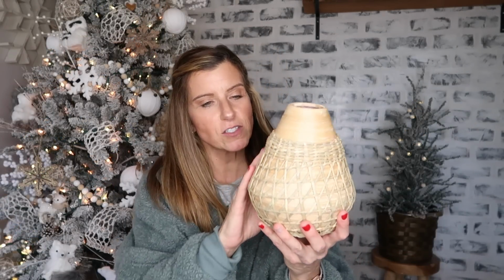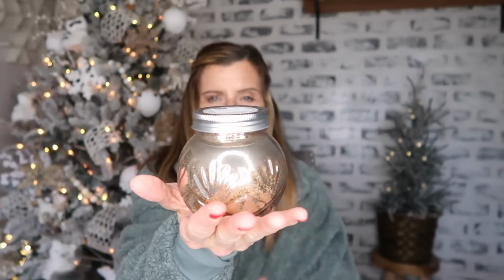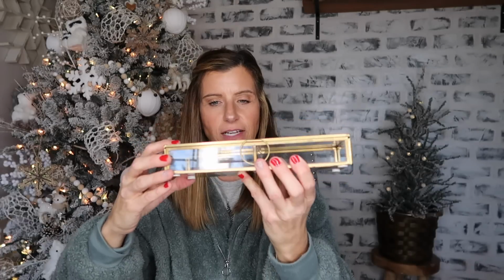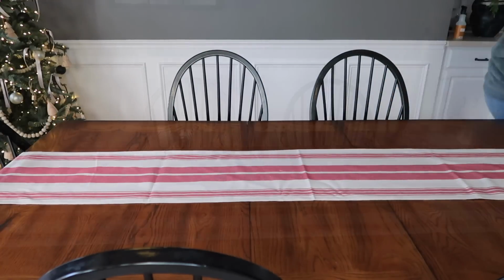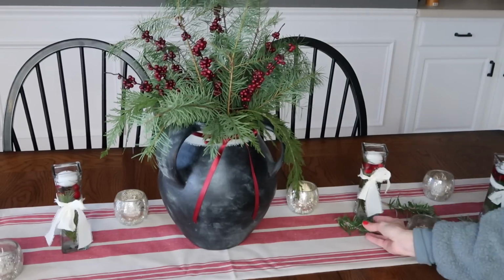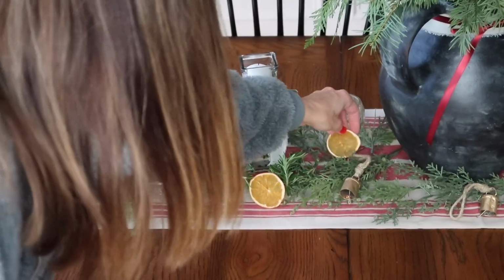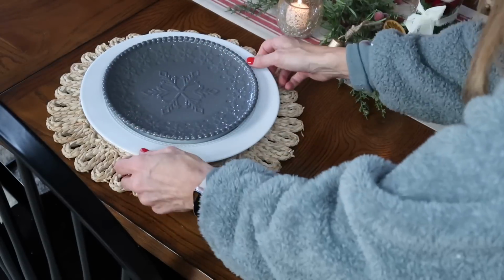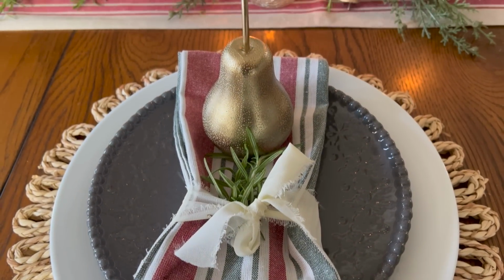CHRISTMAS 2022 TABLE SETTING IDEA| ELEGANT + SIMPLE CHRISTMAS TABLESCAPE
CHRISTMAS 2022 TABLE SETTING IDEAS | ELEGANT + SIMPLE CHRISTMAS TABLESCAPE

Hi Friends!  Today’s video I am sharing a nature inspired, yet elegant Christmas table setting idea with you.  I hope this gives you some ideas for creating your holiday table decor.

Remember, decorate how you love and you will love your home!  Stay safe and well!🎄❄️